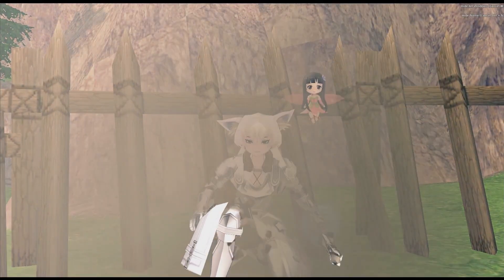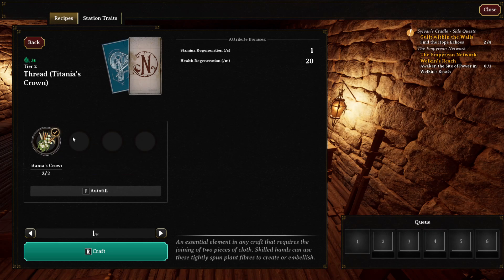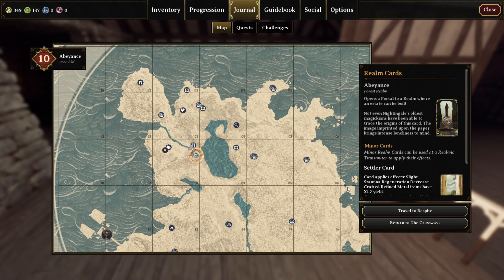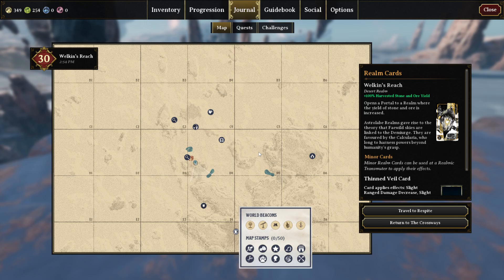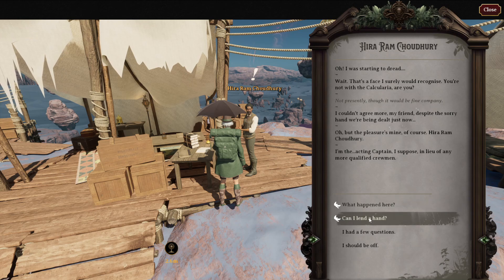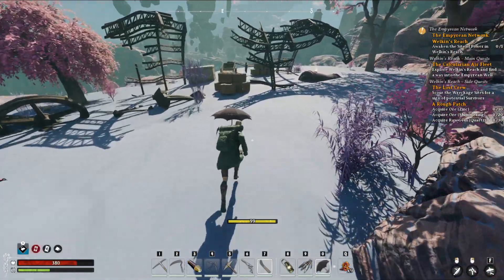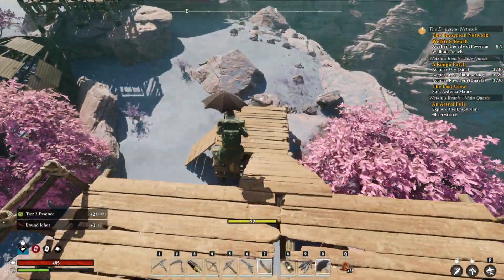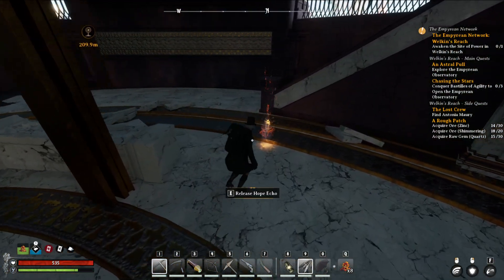How To Enter Empyrean Observatory: Nightingale Reborn EP 12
26:37 is when I start showing how to enter the Empyrean Observatory for Welkins Reach